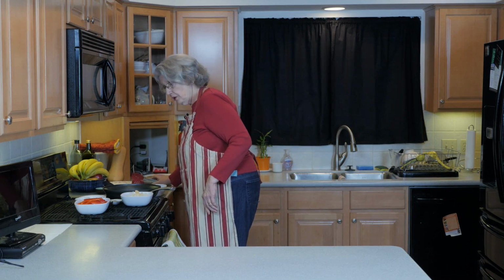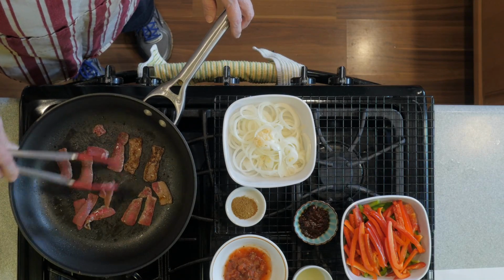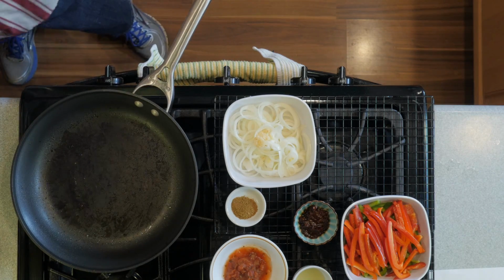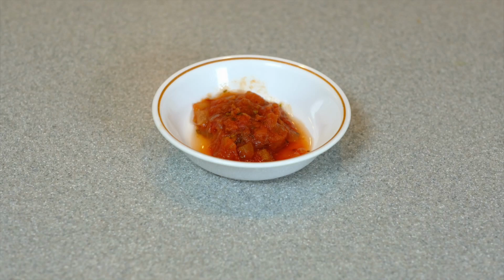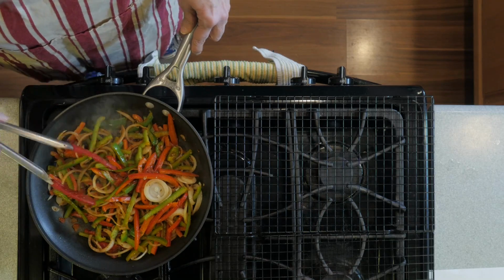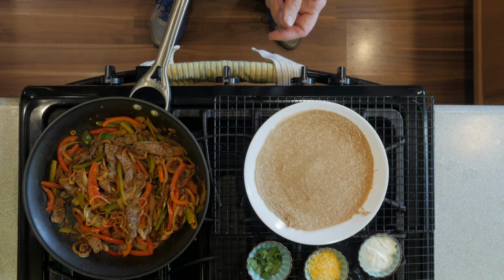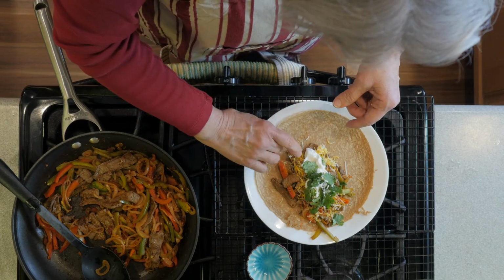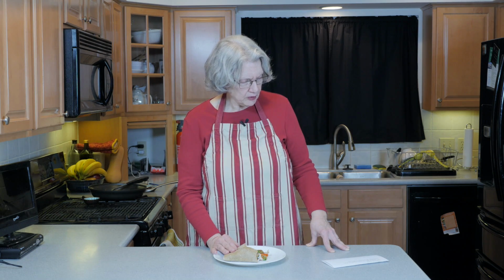Fajita Style Beef Wrap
Filling:
Makes four servings
Cooking spray
½ pound top sirloin petite steak, cut into thin slices (another type of tender beef would also work)
2 cups onion slices (about 2 medium onions)
1 teaspoon minced garlic
1 cup thinly sliced red pepper, sliced lengthwise (about 1 medium pepper)
1 cup thinly sliced green pepper, sliced lengthwise (about 1 medium pepper)
1 teaspoon ground cumin
1 tablespoon cut up chipotle pepper in adobo sauce (if you want a milder filling, use a milder pepper or no pepper, but use 1 teaspoon adobo seasoning)
2 teaspoons of the sauce from the chipotle peppers
6 tablespoons chunky salsa, drained
3 tablespoons lime juice

Spray a non-stick pan with the cooking spray.  Cook beef slices over medium heat, turning each to brown both sides.  Do not overcook.  Remove the slices as each gets done and put aside.  Put onions, garlic, red and green pepper in the pan.  Stir and cook briefly.  Add the cumin, chipotle peppers, adobo sauce from the peppers, drained salsa, and lime juice.  Stir and cook over medium heat, uncovered, until the peppers are cooked and juices have cooked down, about 4 or 5 minutes.  Stir occasionally.  Add the beef slices and stir all.  Remove from heat.

For each wrap:
1 wrap, such as Lawash, or a burrito-size tortilla. (I like whole wheat Lawash since it has relatively few calories and a low total carb count. )
2 tablespoon shredded cheese, such as cheddar or colby jack, or whatever you prefer.
2 tablespoons light sour cream.
Cilantro

Place ¼ of the filling recipe in the top 1/3 of the wrap.  Sprinkle with the 2 tablespoons of cheese, 2 tablespoons of light sour cream, and cilantro to taste.  Fold over one side, fold up the bottom, then fold over the other side, to make a pocket.  Enjoy!

Nutrition per serving:
377 calories; 15 grams fat; 26 grams protein; 22 grams carbohydrate; 482 mg. sodium; 9.5 grams fiber